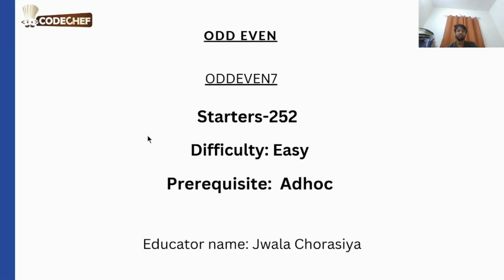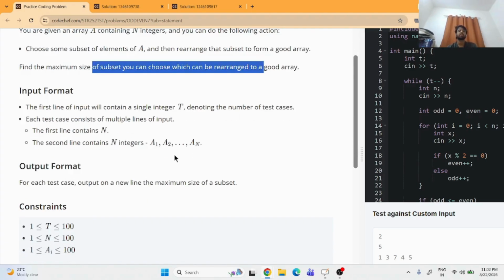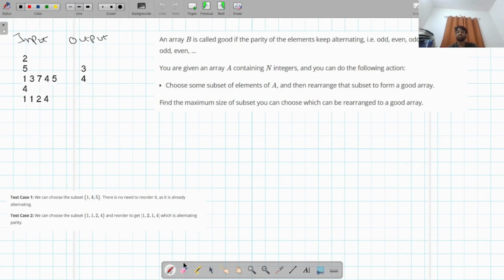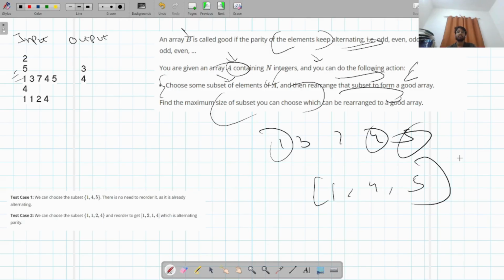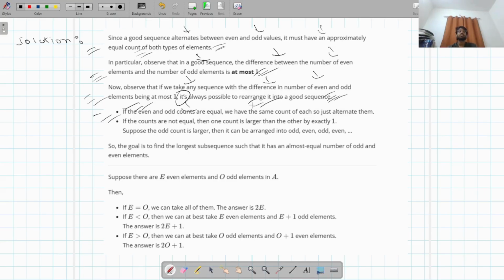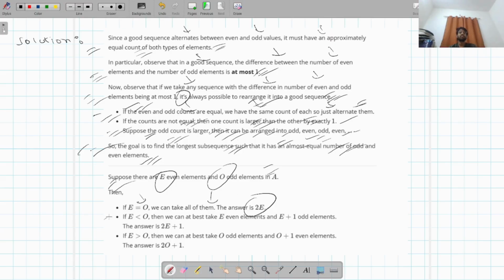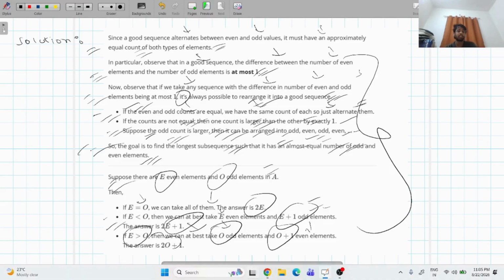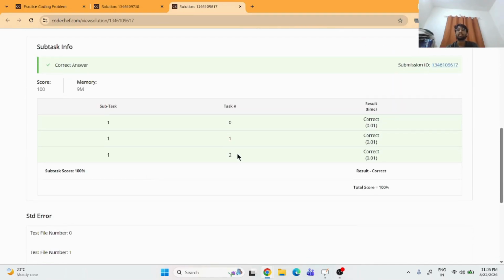Odd Even | ODDEVEN7 | Starter 252 | CodeChef Official Solution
Learn how to solve Odd Even from CodeChef Starters 252 with a step-by-step explanation of the optimal approach. This problem focuses on parity, mathematical observations, and efficient implementation.